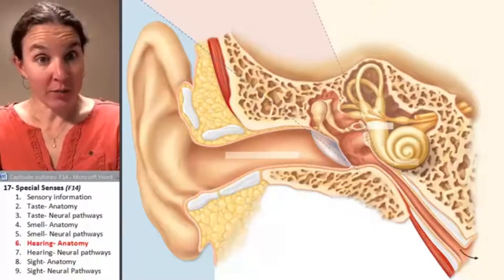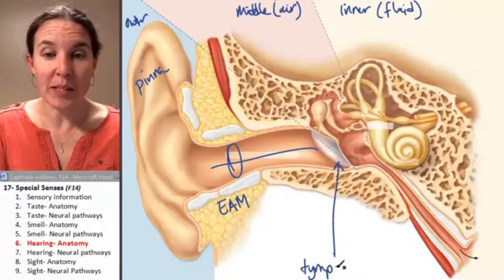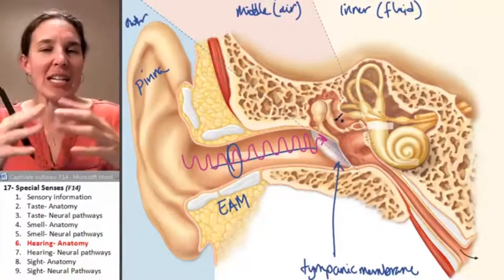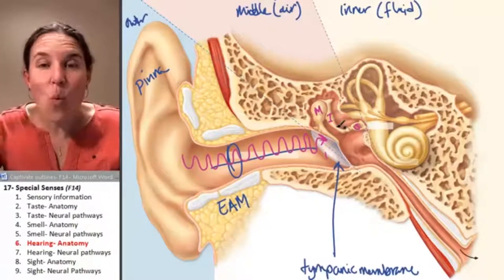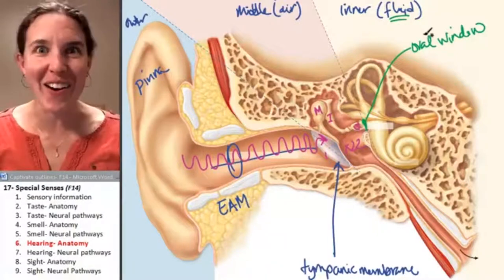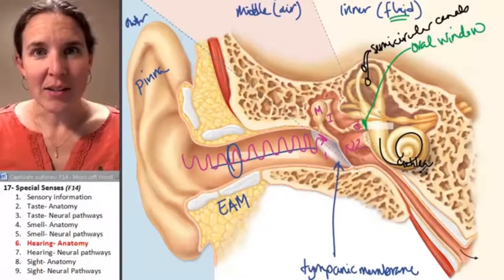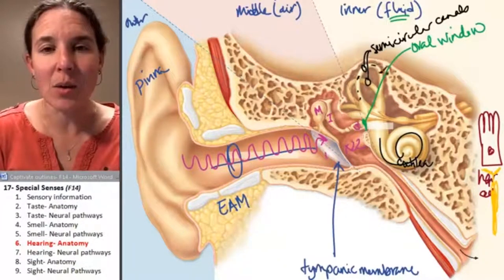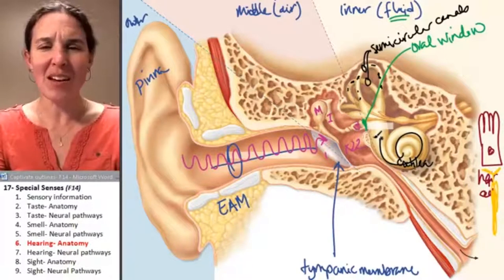A lecture On Ear Anatomy - Ear Anatomy